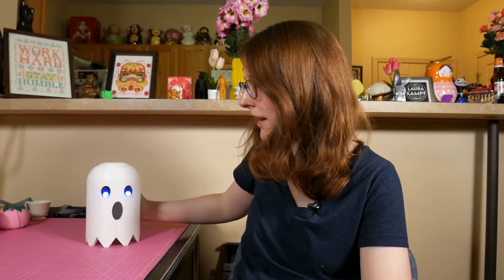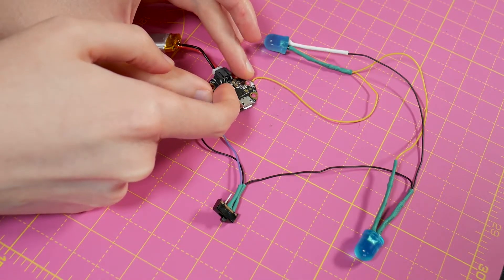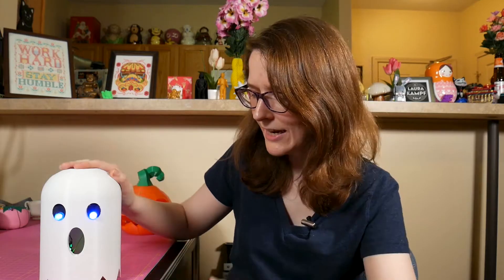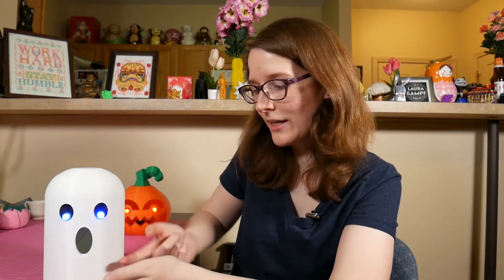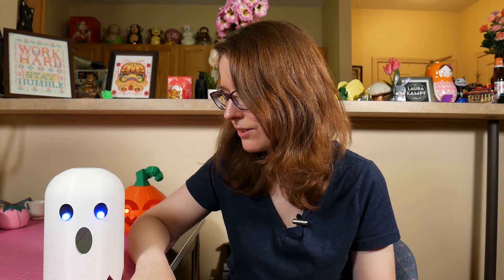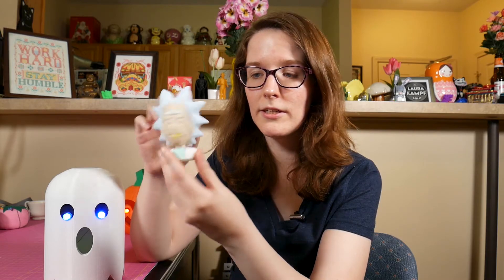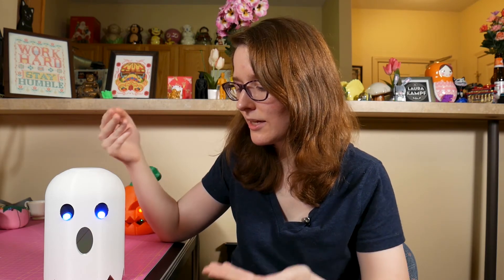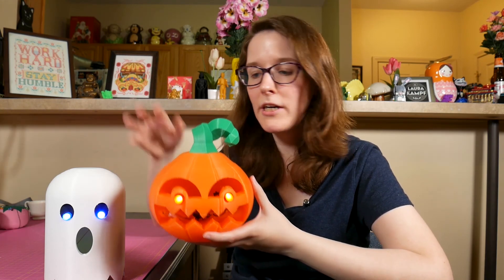3D Printed Ghost for Halloween 👻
It's that spooky time of year again so I decided to riff on the jack-o-lantern project I did last year and model up a big ghost to 3D print. Add-in some PWM LED eyes and you have a super simple spooky project.